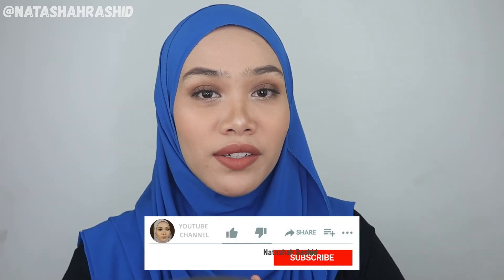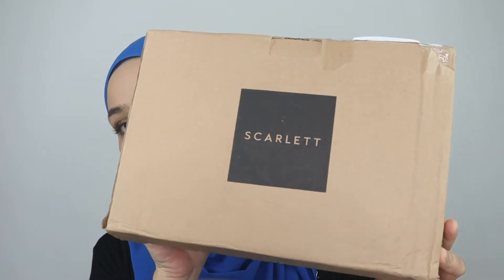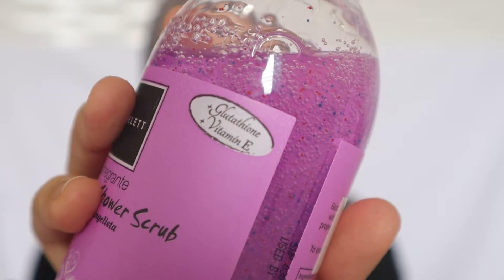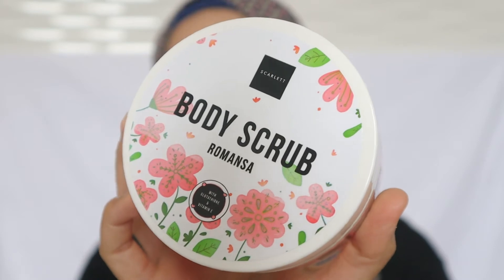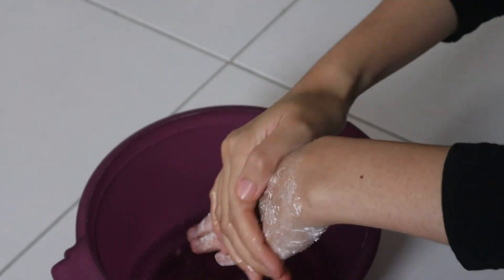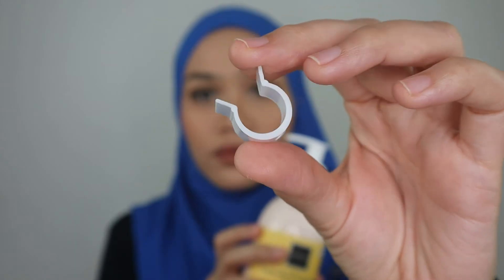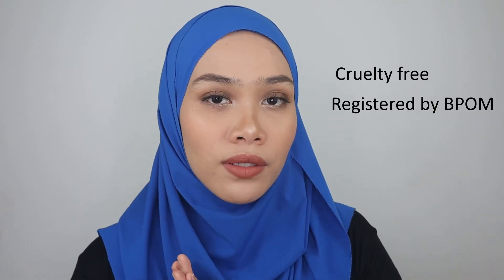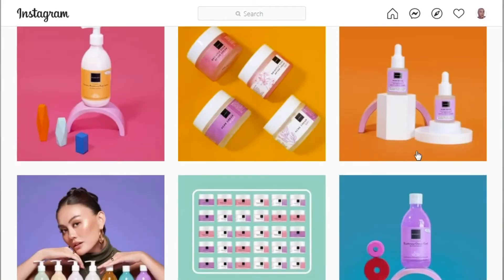Scarlett Whitening Body Care Review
Hi guys welcome to today's video. Here's my thoughts and honest review on ScarlettWhitening BODY CARE products. I am so honoured to get a chance trying out these products. Want to know how good they are? Keep on watching.

Scarlett Whitening Fragrance Brightening Body Lotion

F O L L O W  T H E M  O N